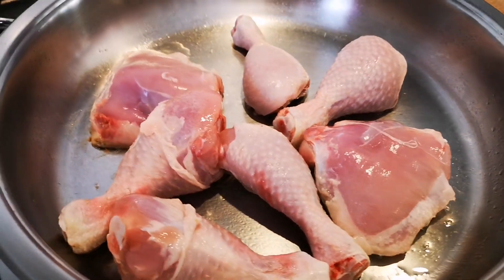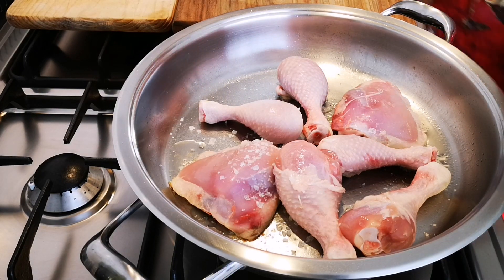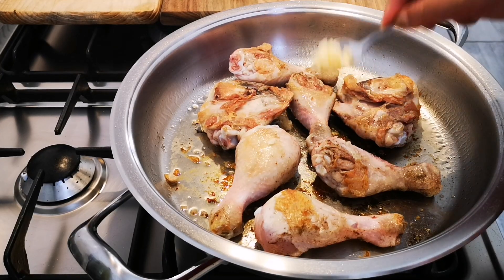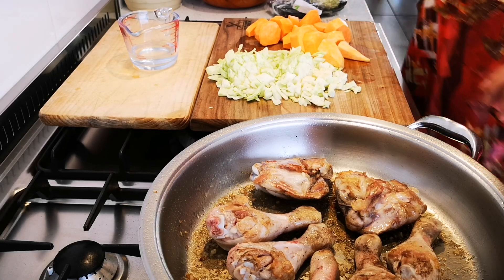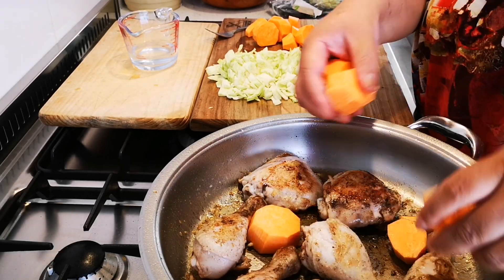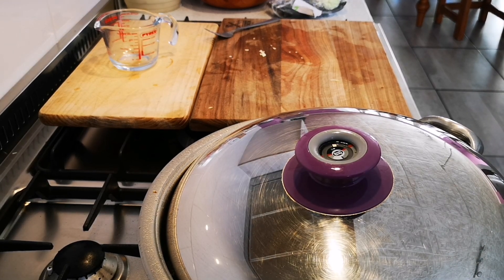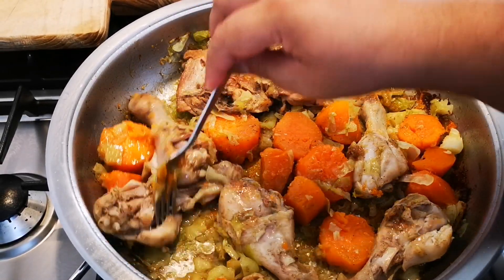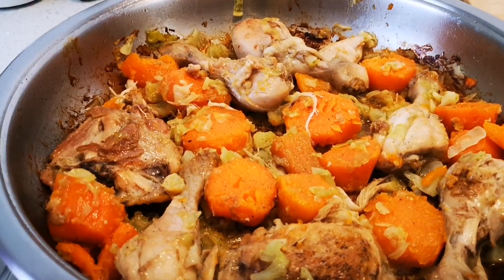One pot Wonder Chicken & Vegetable braise.